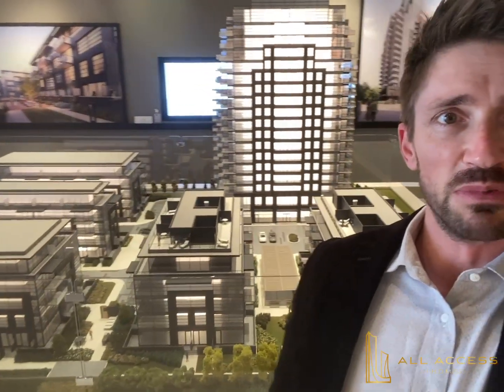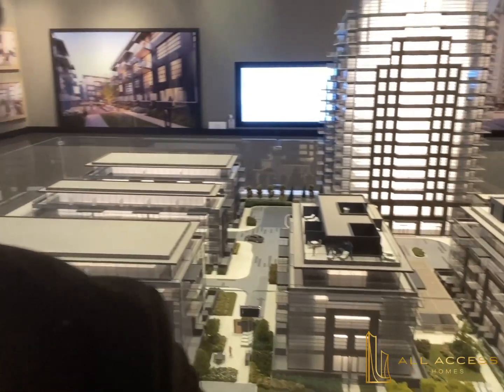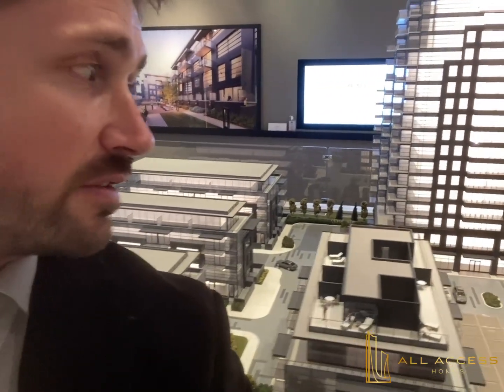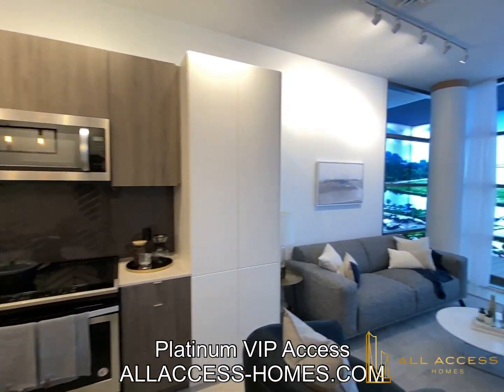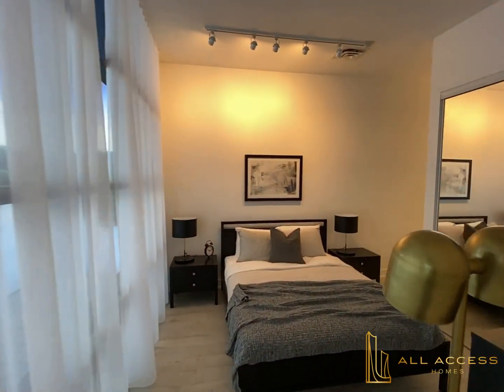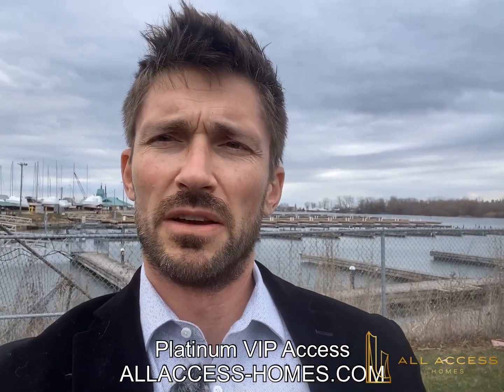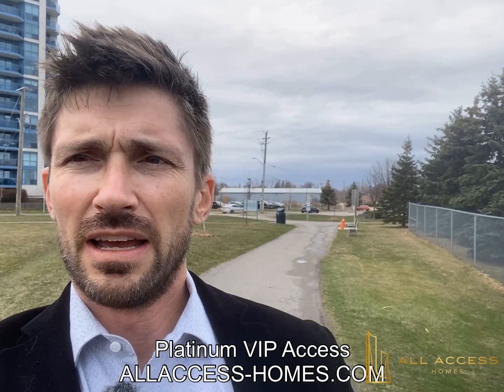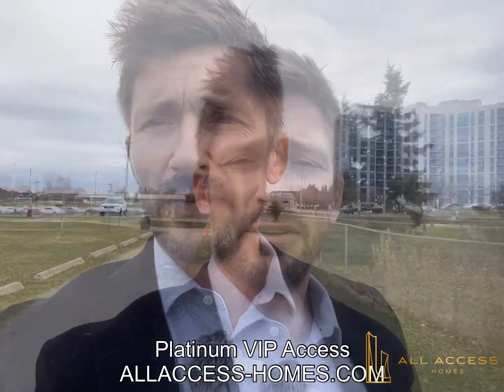The Landing at Whitby Harbour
Platinum VIP Access to The Landing at Whitby Harbour. Just a 3 min walk to the Whitby Go. Register today for Platinum VIP Access and allocation at the lowest prices.

Register for Platinum VIP Access to Pricing and Floor Plans, Exclusive incentives and Extended Deposit Structure/